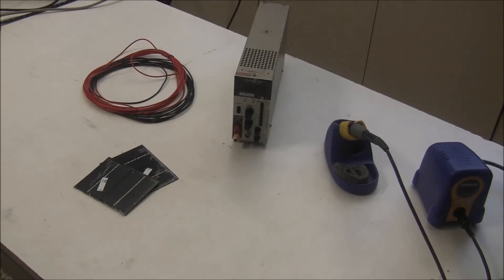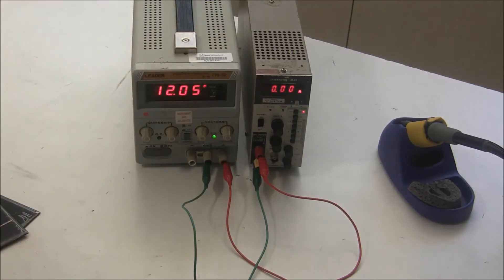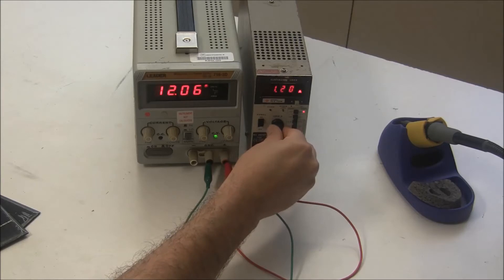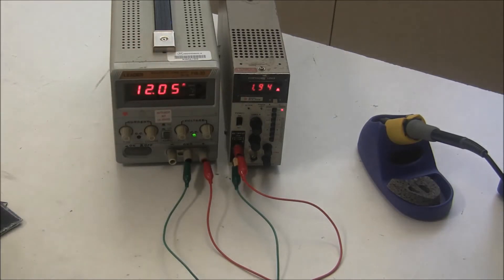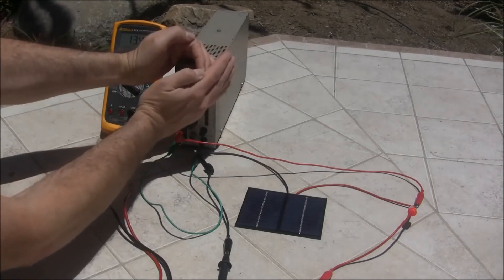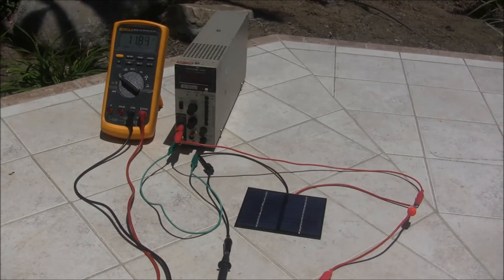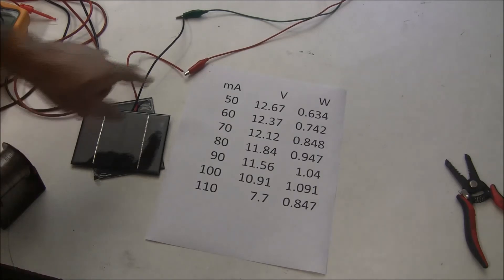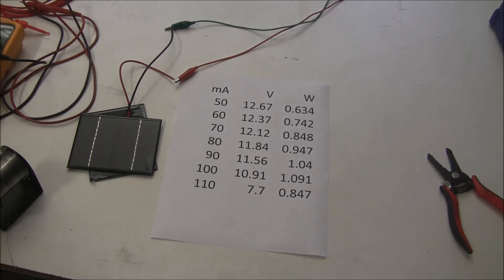Synthchaser #071 - Load Testing Cheap Chinese Solar Panels & Power Supplies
It's a nice day so I thought we'd go outside.  Being the consummate nerd that I am, I decided to load test some cheap Chinese solar panels I bought on eBay.  I'm a little skeptical that they can produce the 1.5W that was advertised, so we'll see what they really can do.

I also show you how to load test a power supply!